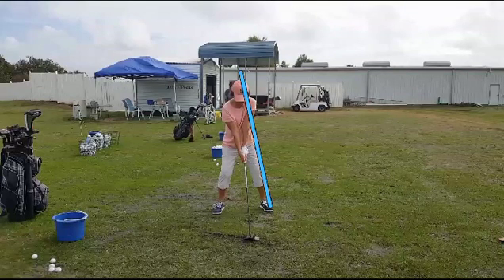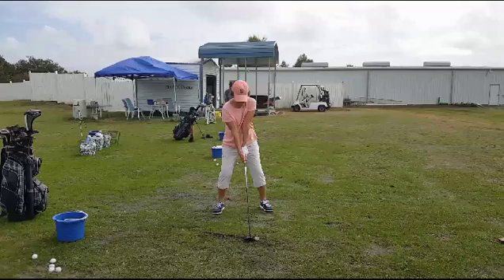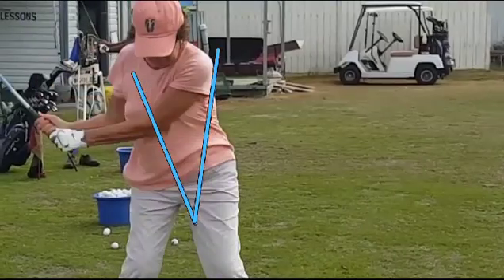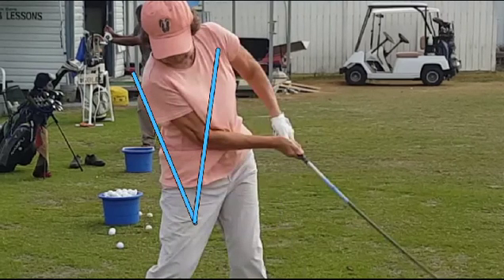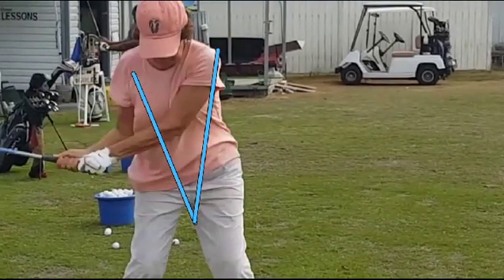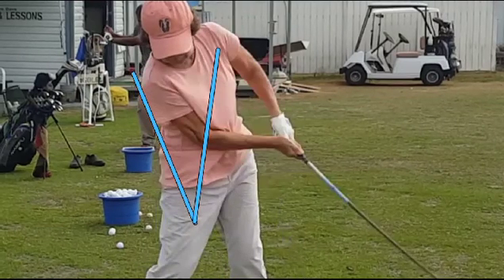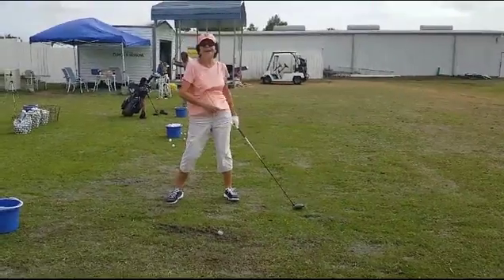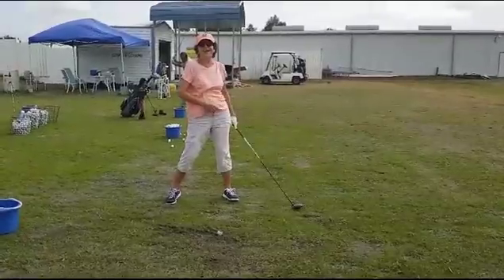Turn Turn Academy at Sunnybreeze